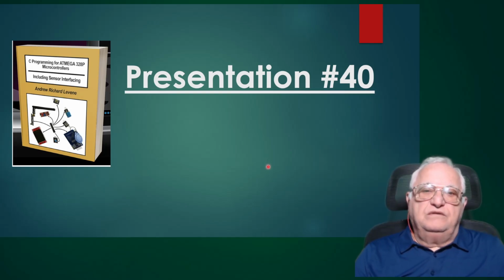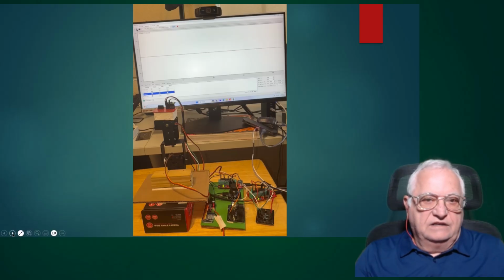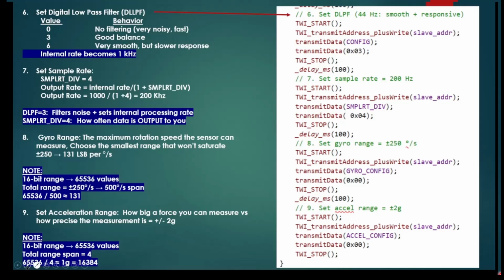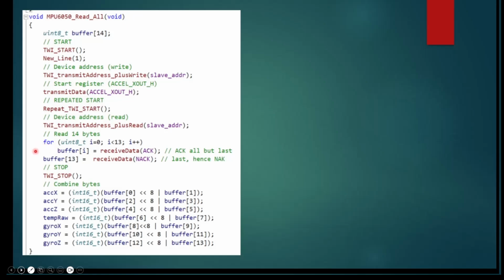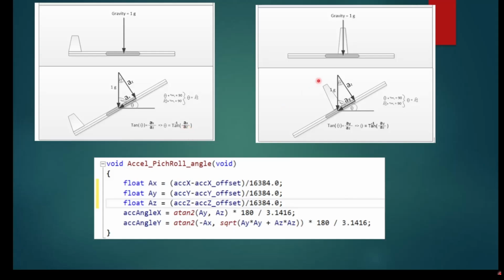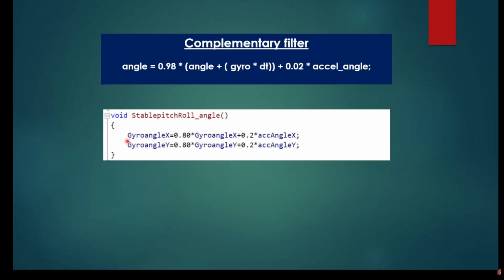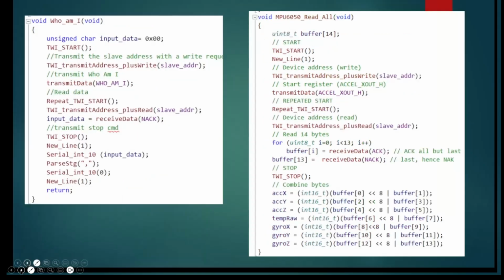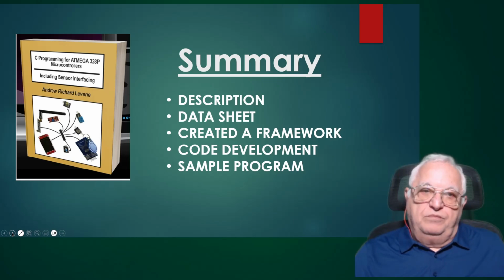Presentation40 Inertial Measurement Unit by Andy Levene:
Presentation40 Inertial Measurement Unit by Andy Levene: The aim of this series of presentations is to provide you with a solid foundation in microcontroller programming, and the techniques for interfacing microcontrollers with sensors. The content of these presentations will be based on the book I authored "C Programming for the ATMEGA 328P Microcontroller.